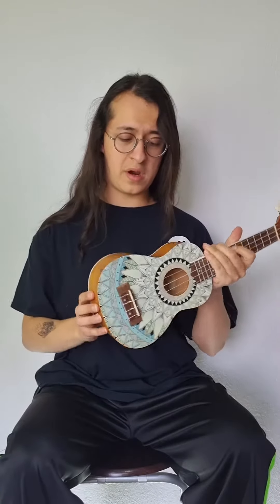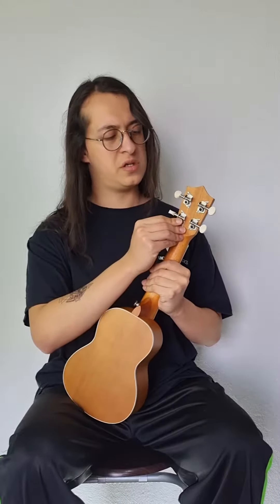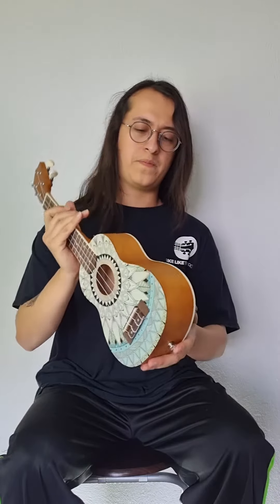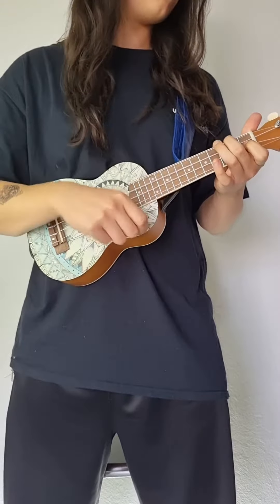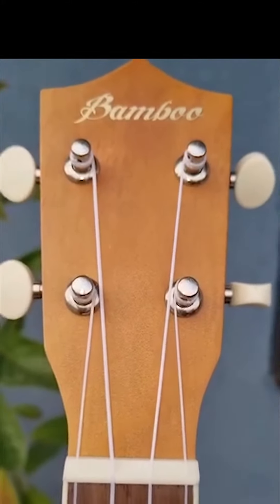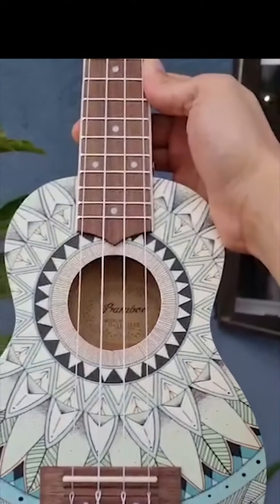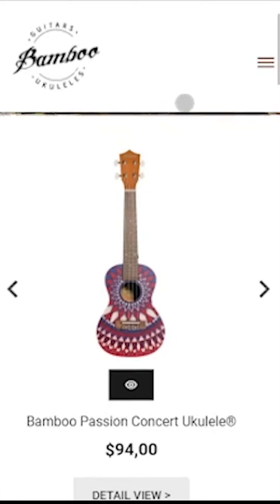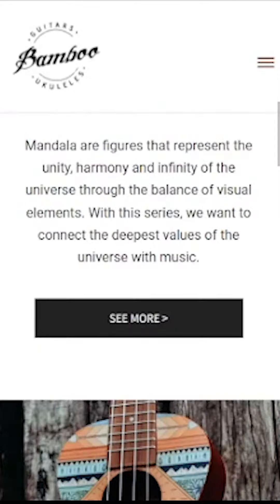Bamboo Ukelele Review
Kassen